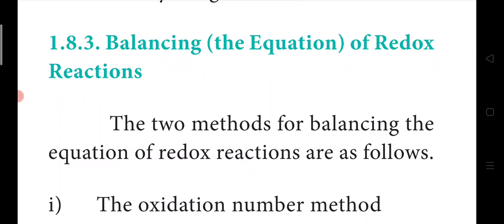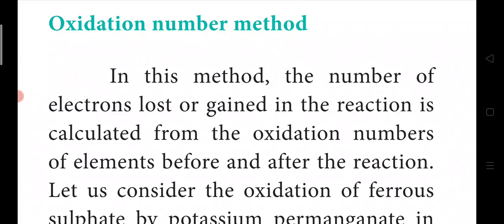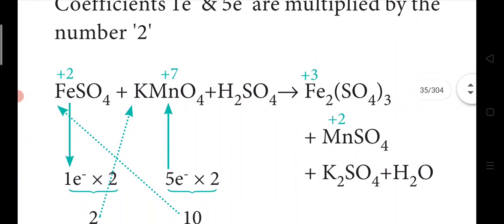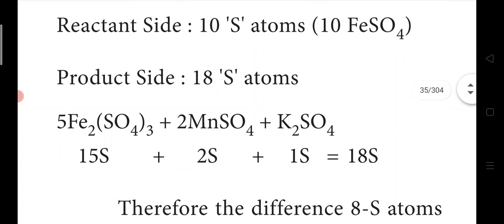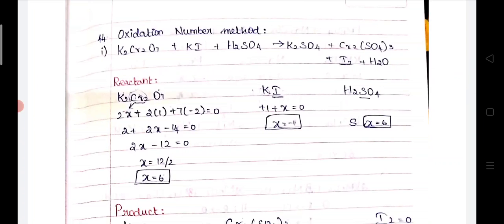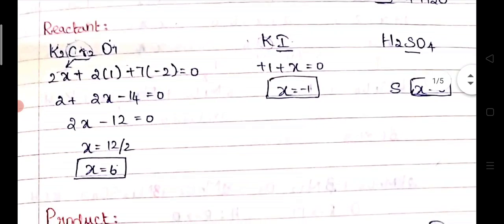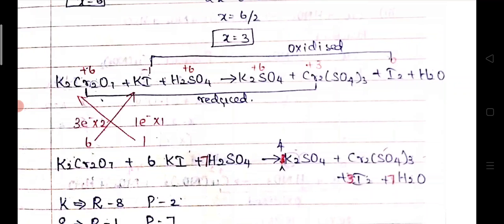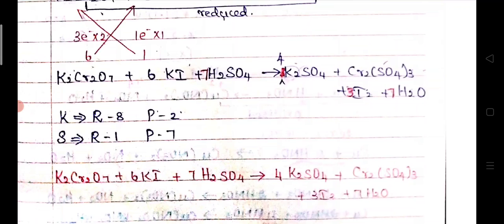STD 11 Chemistry Unit 1 Basic concepts of Chemistry Part 10